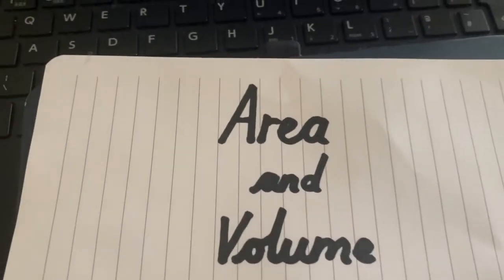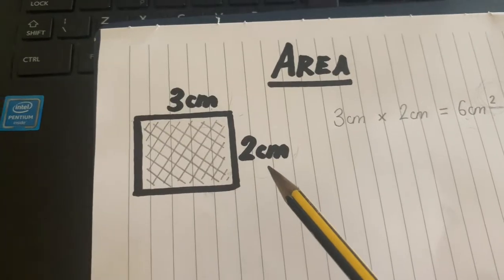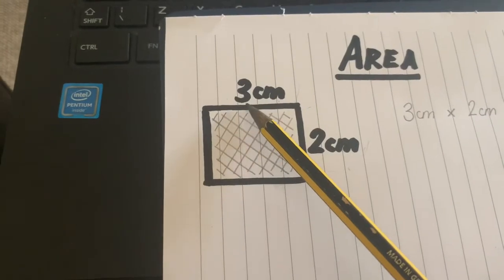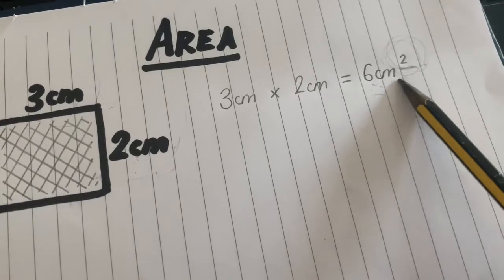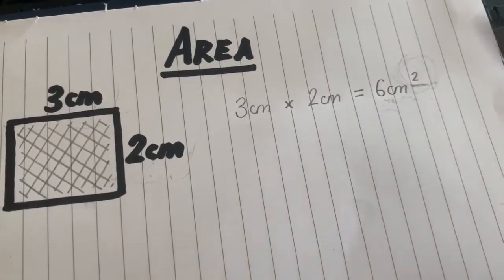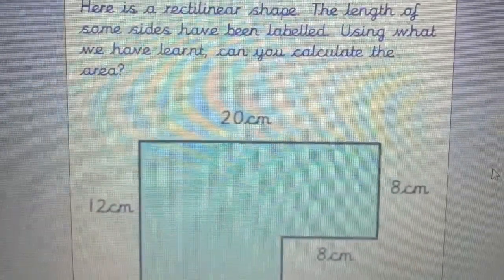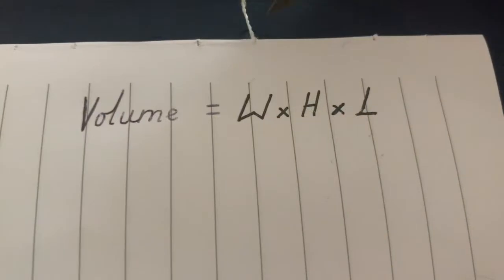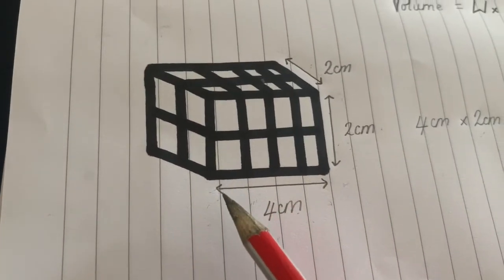Geometry - Area and Volume